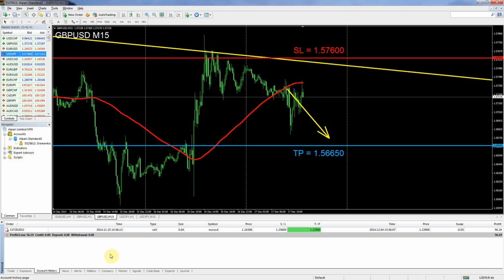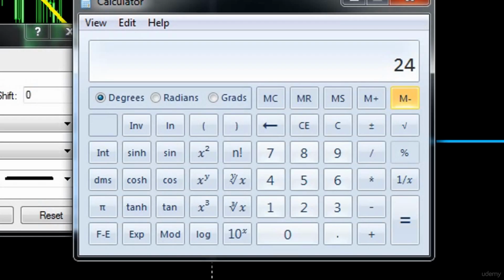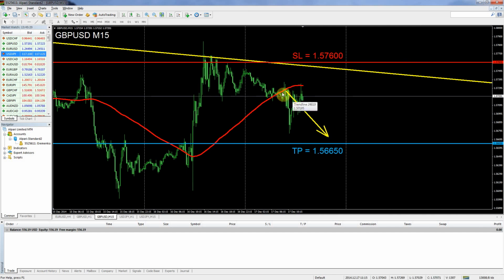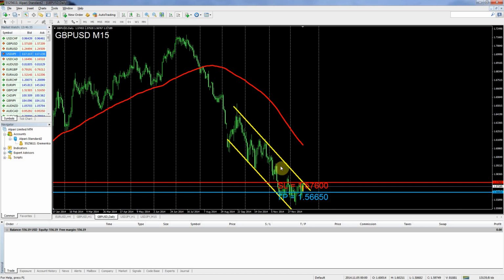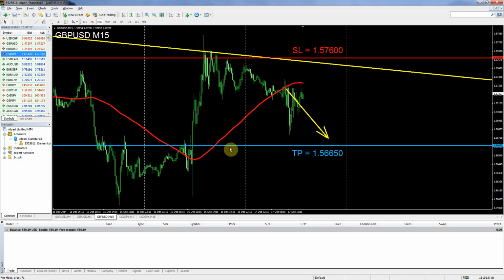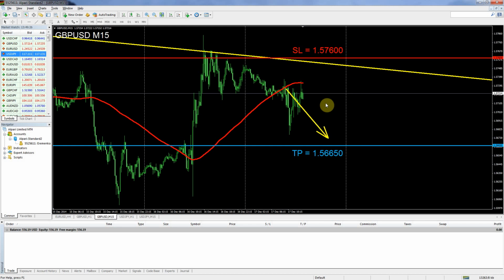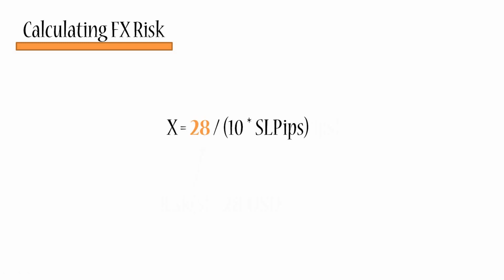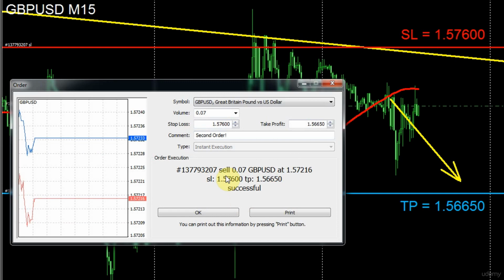GBPUSD M15 Sell LIVE Trade Moving Average